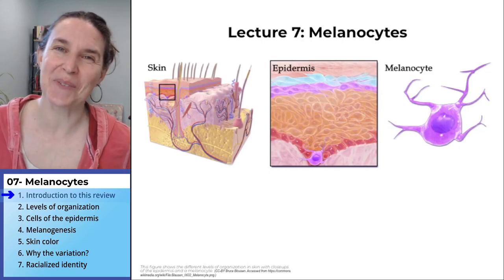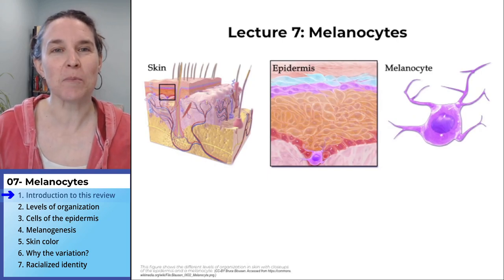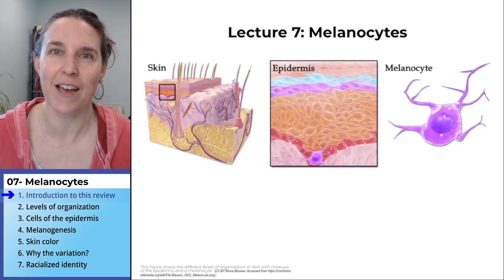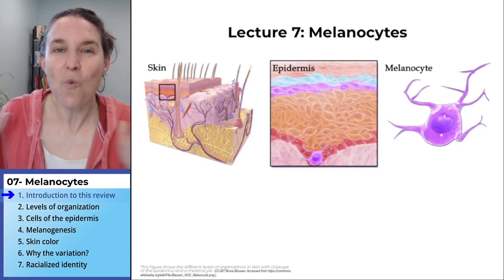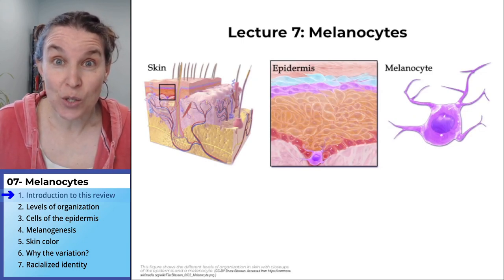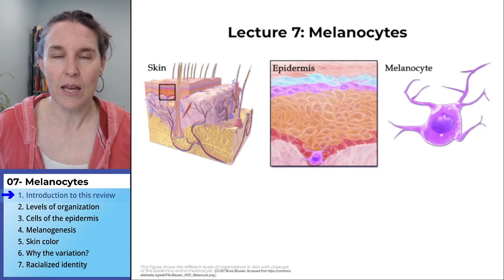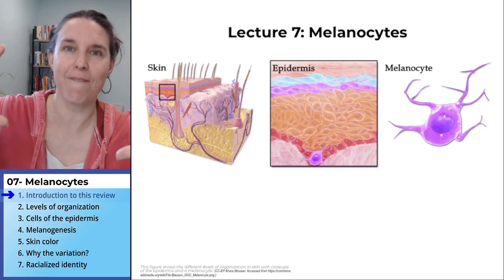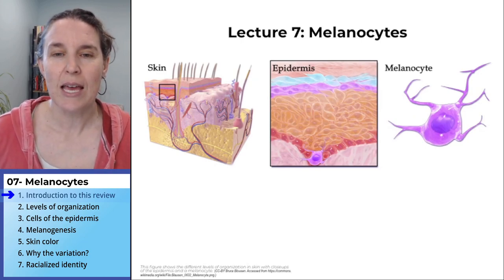Melanocytes 1- Introduction